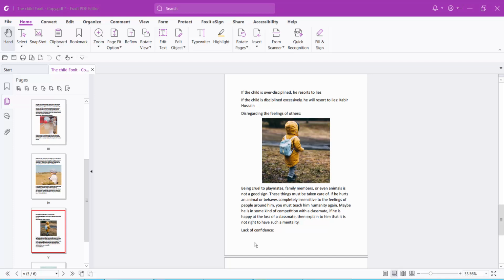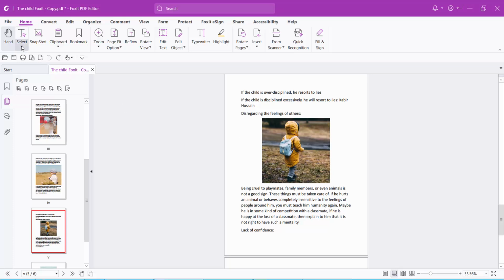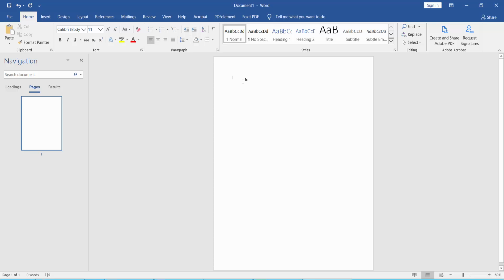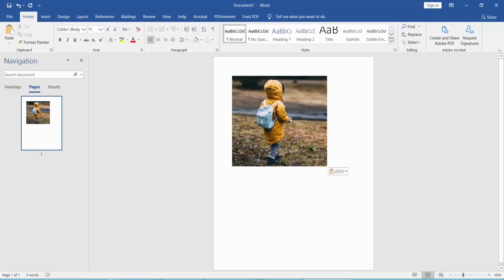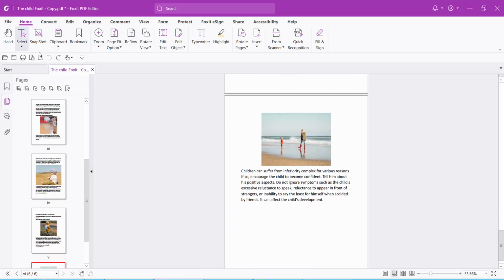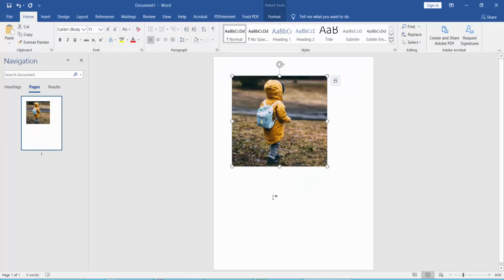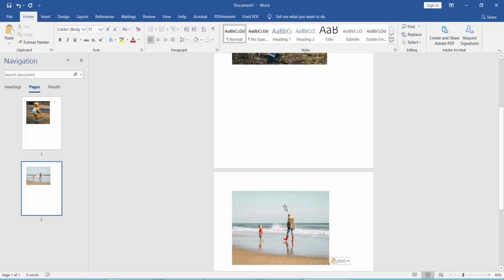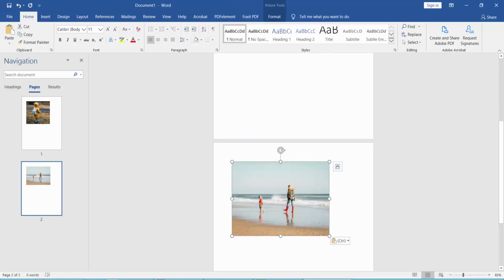How to Move Images from PDF to Word Document in Foxit PDF Editor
Hello everyone, Today I will show you, How to Move Images from PDF to Word Document in Foxit PDF Editor.